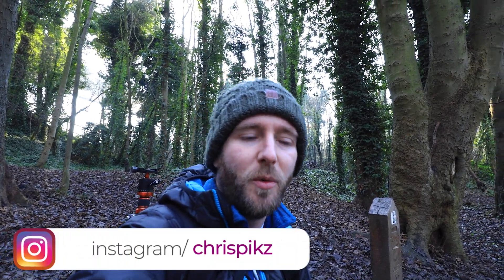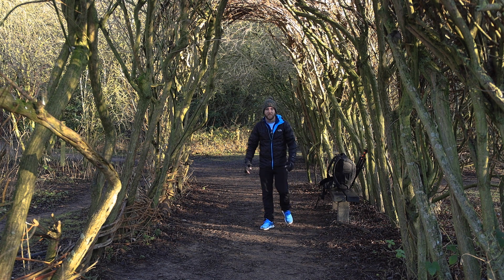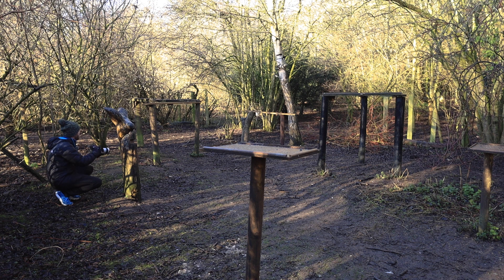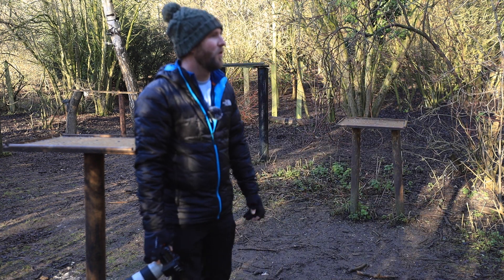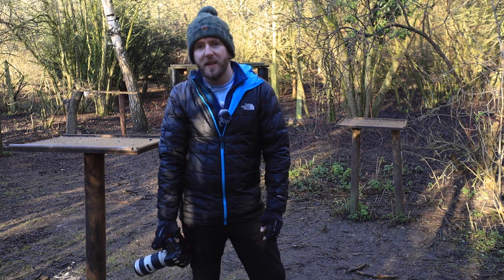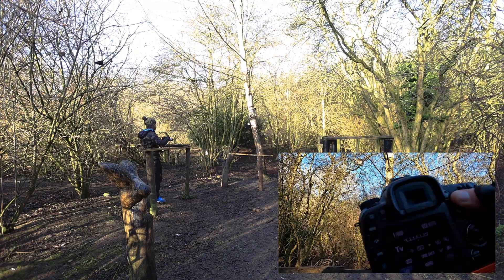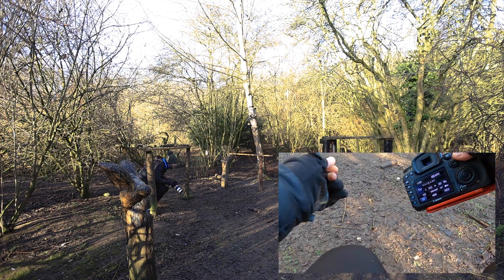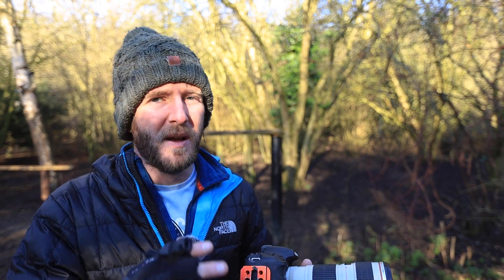Bird Photography with A Canon 7D + 70-200mm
I wanted to try something a little different and so I took my Canon 7D along with my 70-200mm lens and had a go at some bird photography. I briefly talk about my camera settings for bird photography too. I have done this kind of photography in the past albeit with limited success. The Canon 7D is the ideal camera body for bird or wildlife photography but my 70-200mm lens is only an f/4 at it's maximum aperture and so this kind of photography can be a bit of a struggle for me.